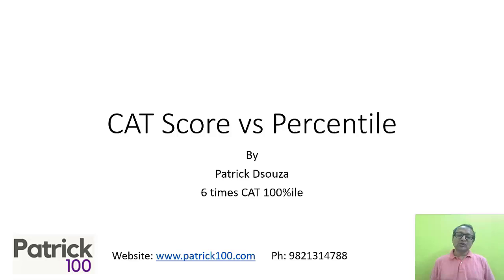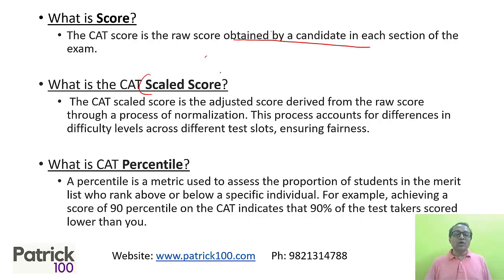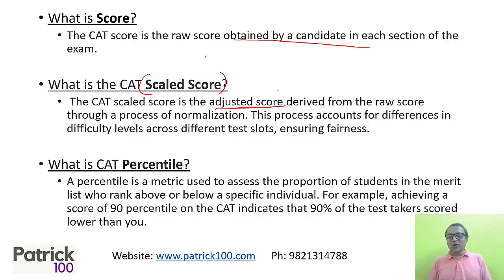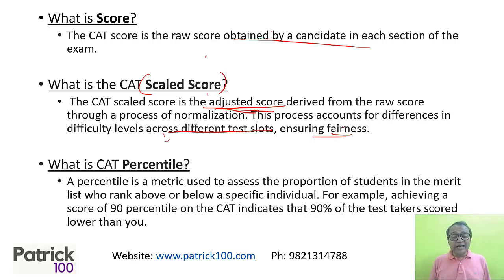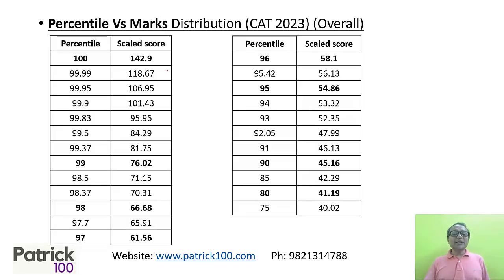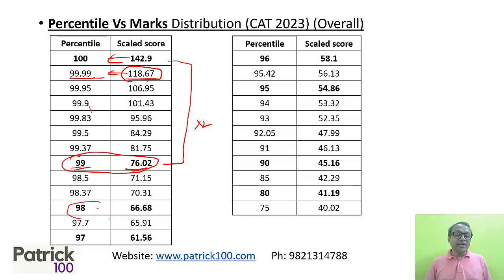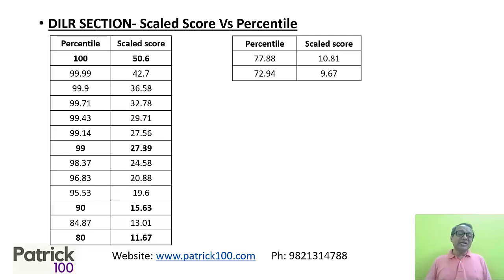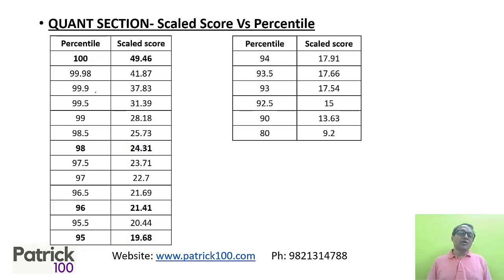CAT score vs percentile | How is it calculated | Patrick Dsouza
• CAT
• CET

Test Series
• CAT
• CET
• IIFT
• XAT
• NMAT
• SNAP
• CMAT
• TISS

• CAT
• CET
• XAT
• IIFT
• NMAT
• SNAP
• CMAT